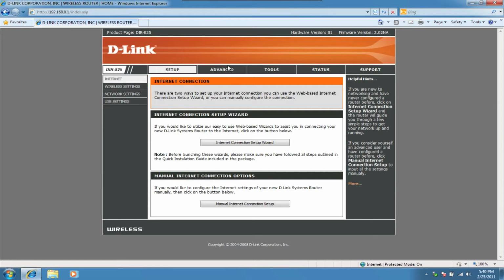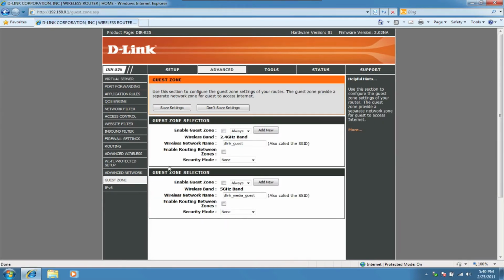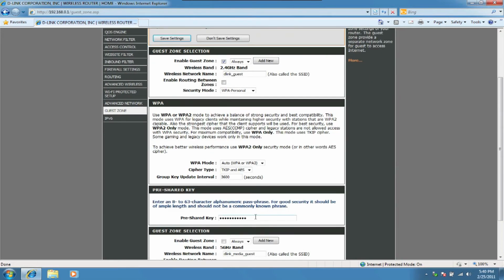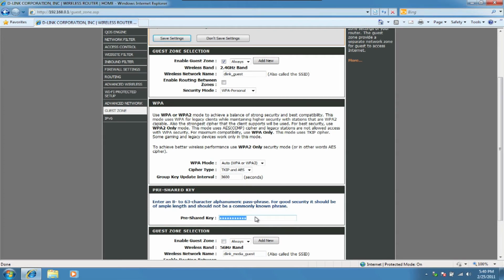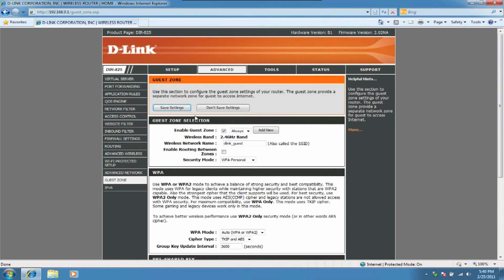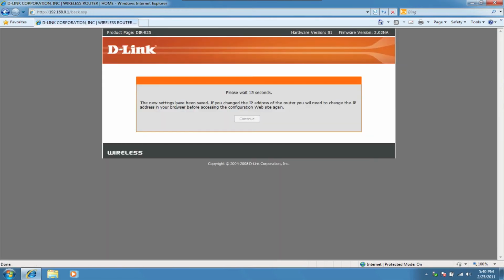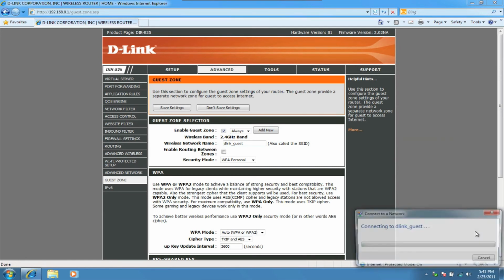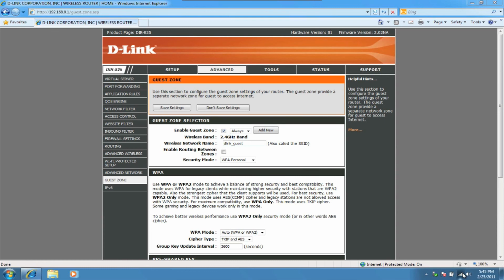D-Link - Ottenere il massimo dal DIR-825 in zone Guest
Con il DIR-825 è possibile installarlo in zone guest per altre persone, utilizzando la tecnologia wifi. E' possibile impostare la priorità del traffico di rete oltre a regole di sicurezza rigorose per gli ospiti.